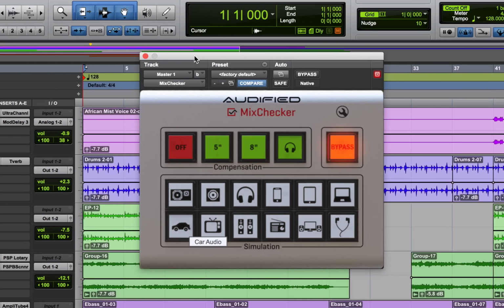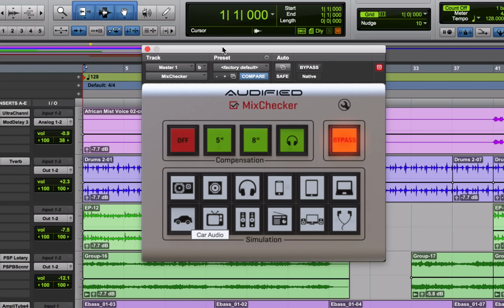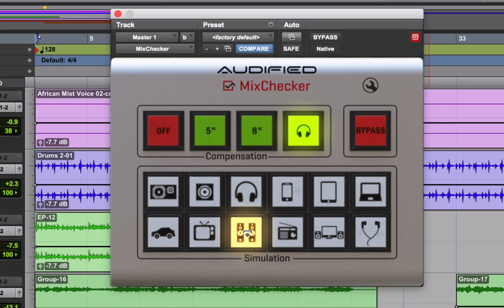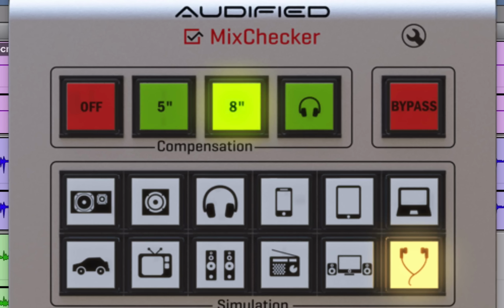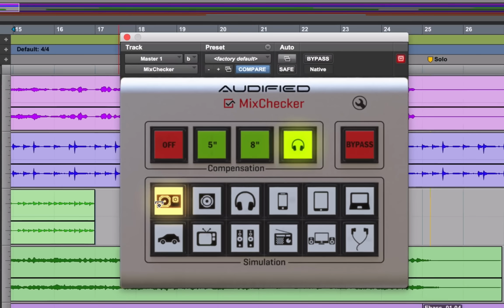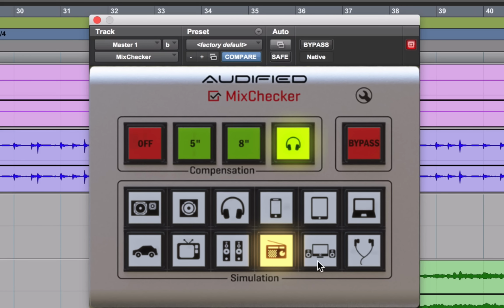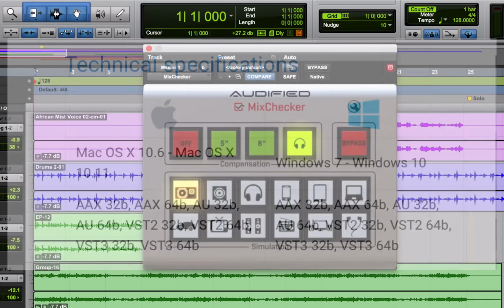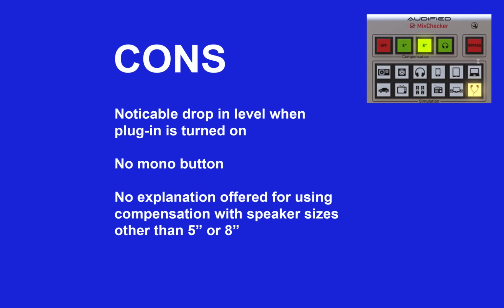Audified MixChecker Review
An Audiofanzine video review of Audified MixChecker, a plug-in designed to simulate multiple speaker types and listening environments for mix referencing.